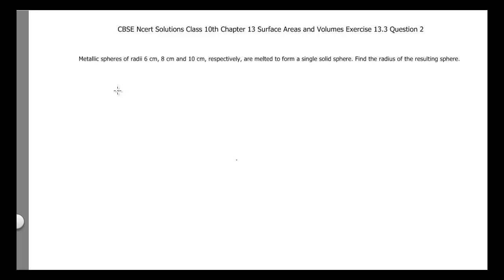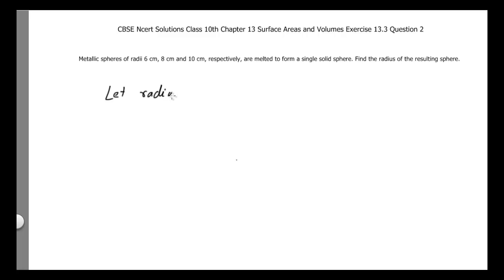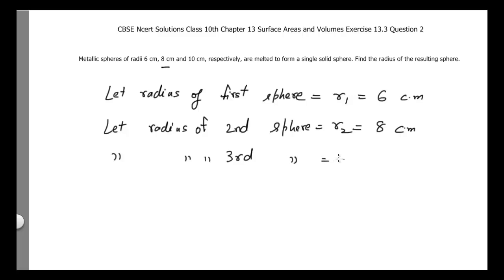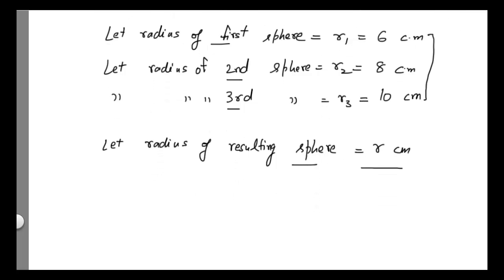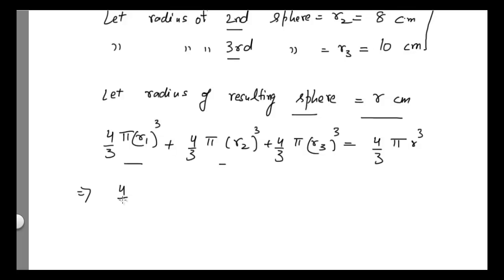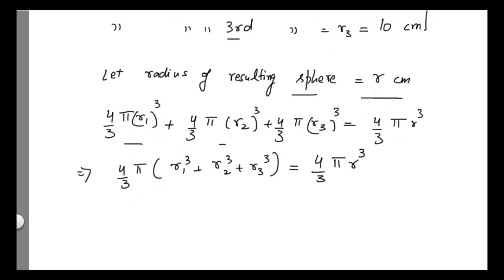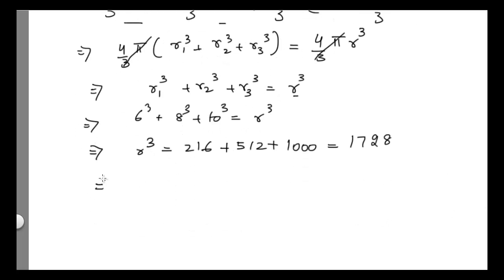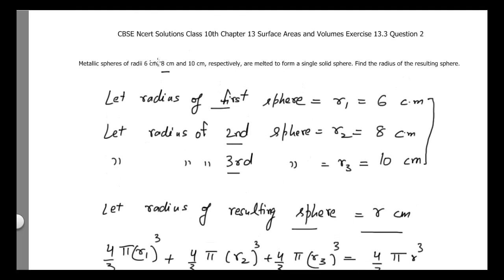CBSE Ncert Solutions Class 10th Chapter 13 Surface Areas and Volumes Exercise 13 3 Question 2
3 spheres are melted to form a bigger sphere, it means that sum of volumes of 3 spheres is equal to volume of resultant sphere.